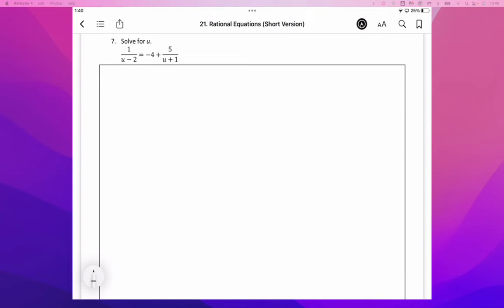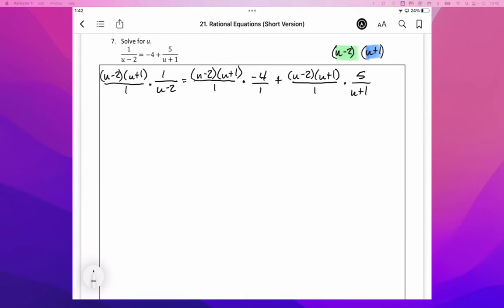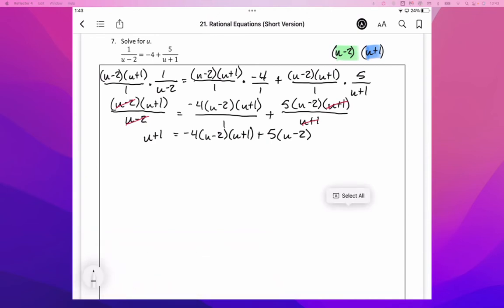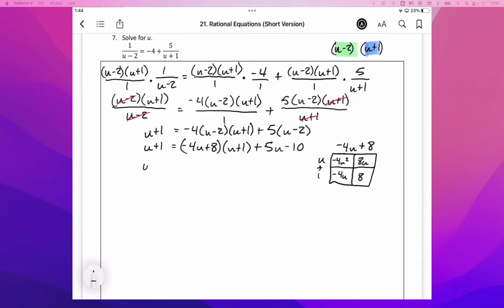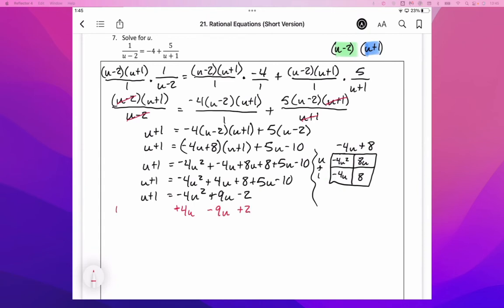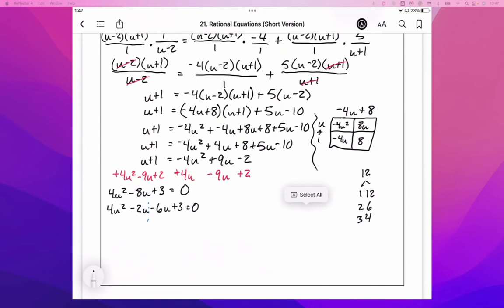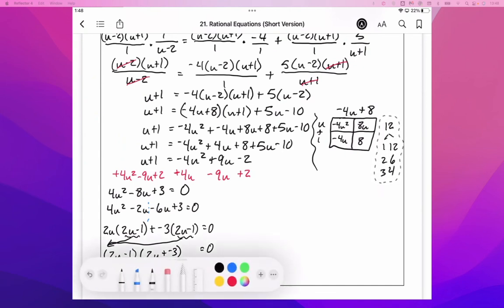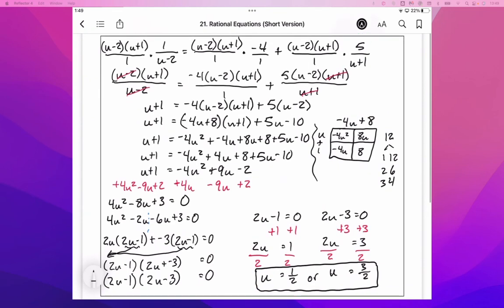2022 Math 96 Written Homework 21 #7